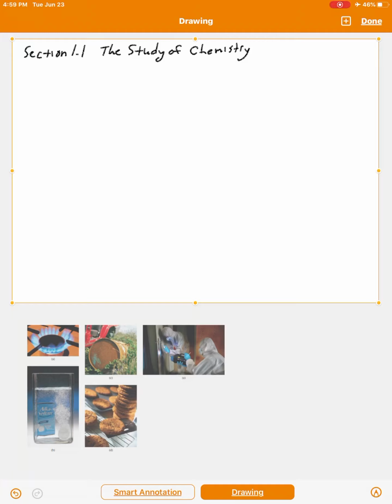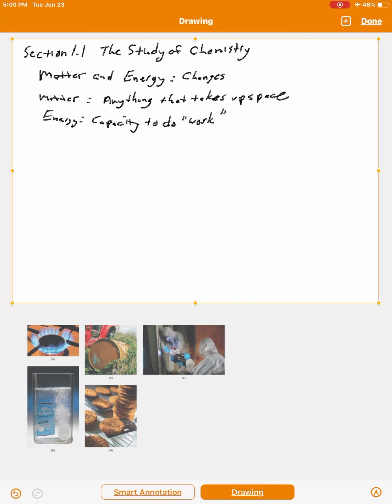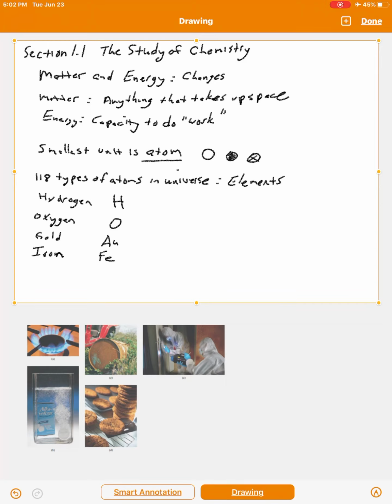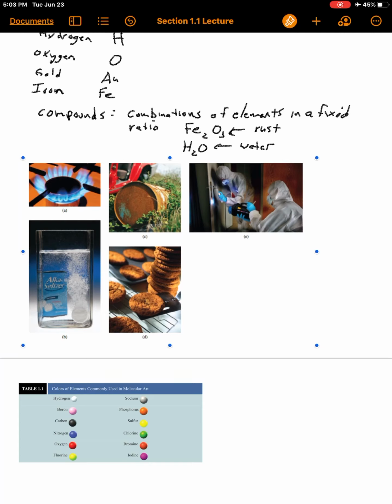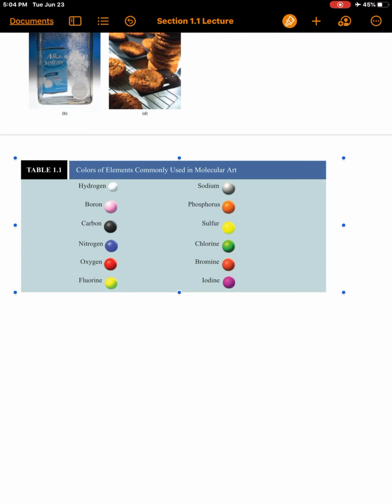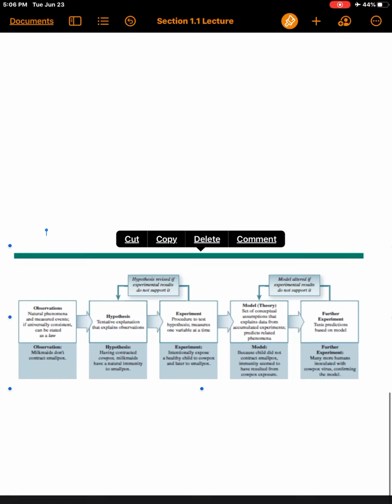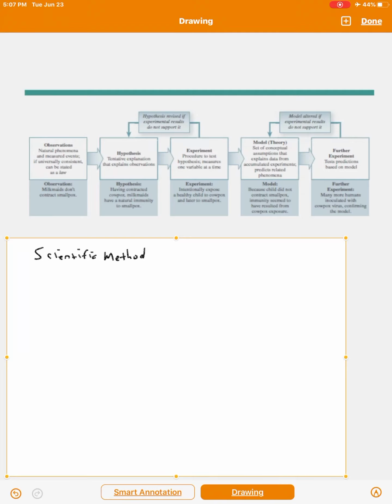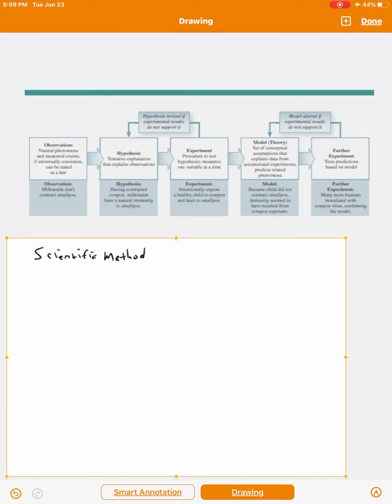eBook Section 1.1 Lecture